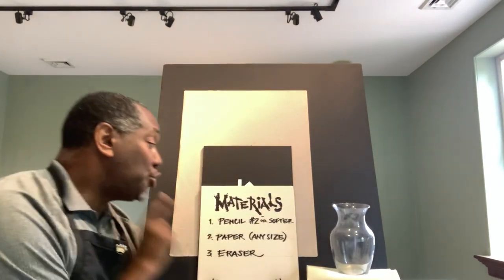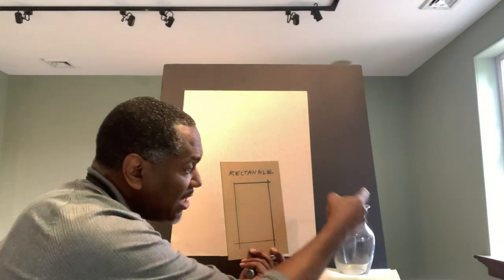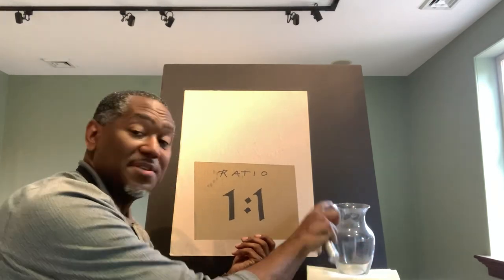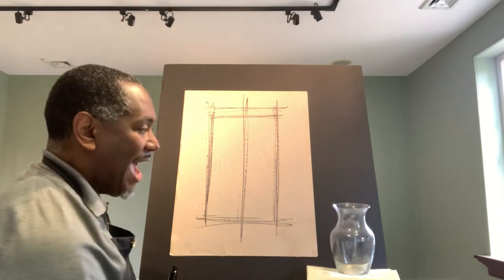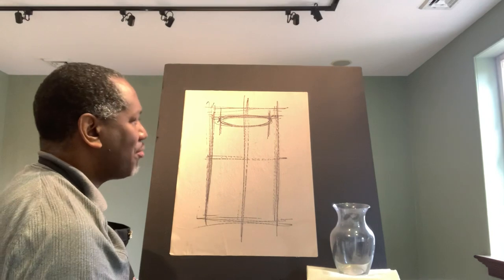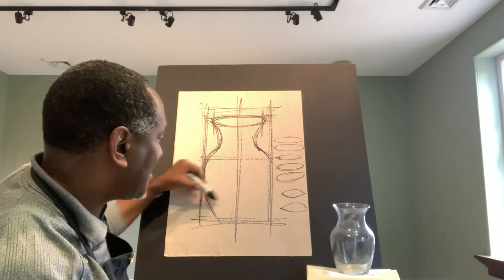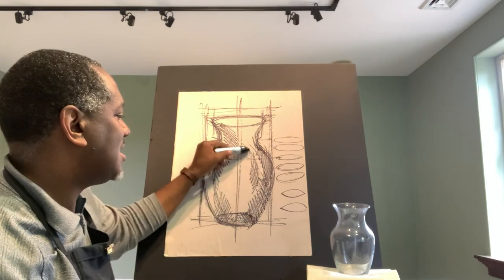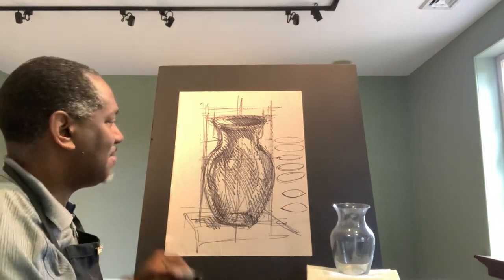Muscarelle in the House: Still Life Vase